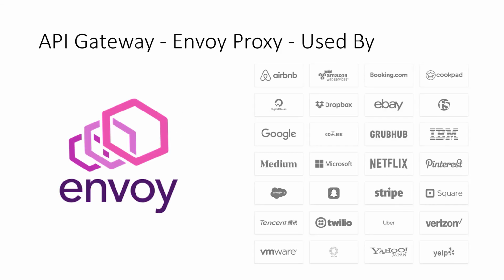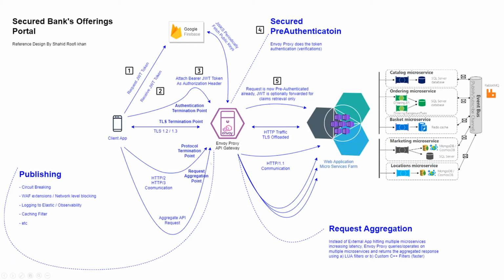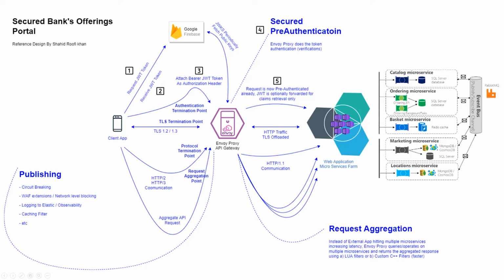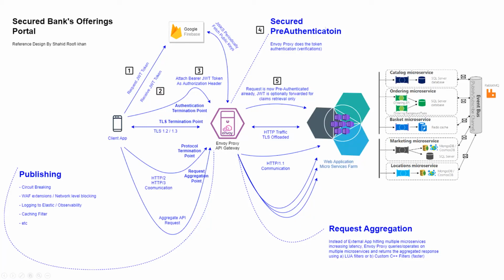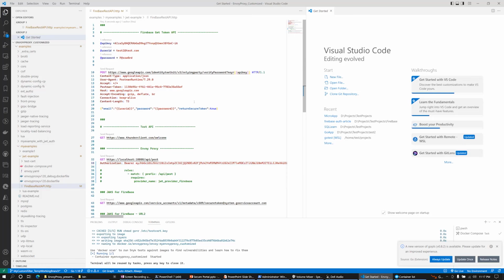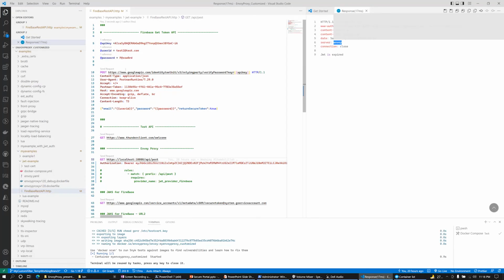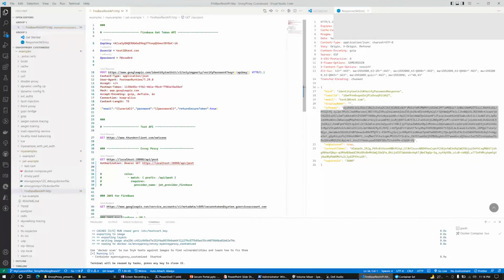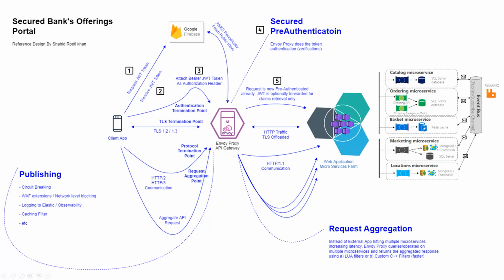Domain Driven Design - Clean Architecture using EnvoyProxy API Gateway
Envoy Proxy API Gateway and internal MicroServices Architecture